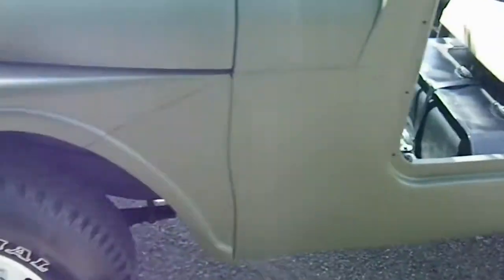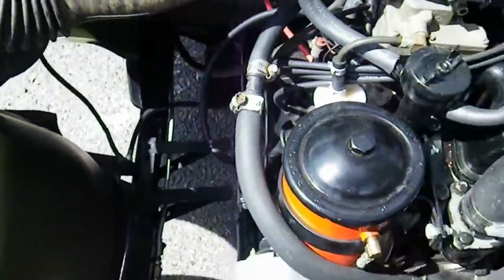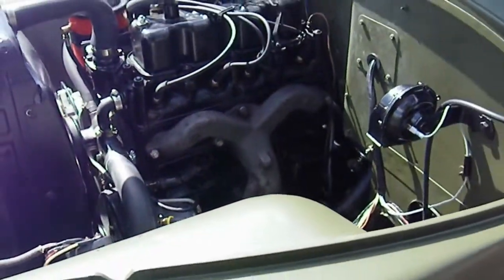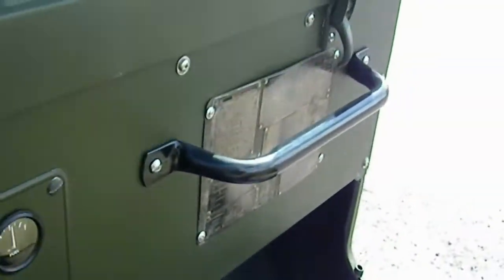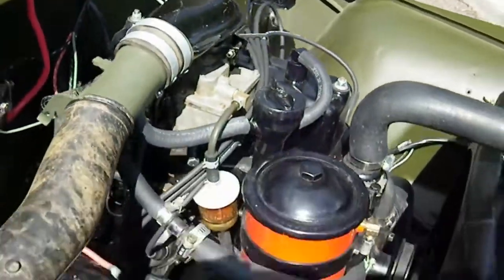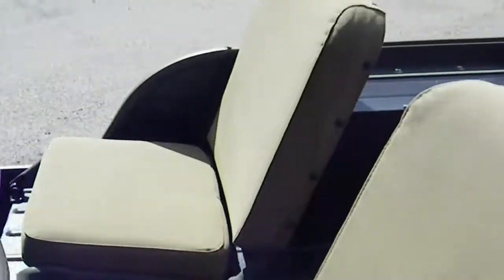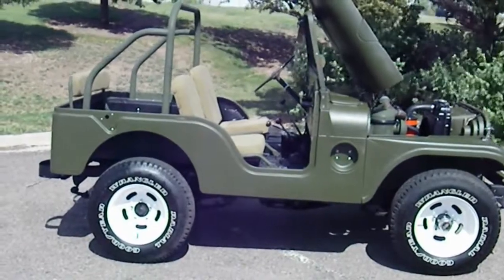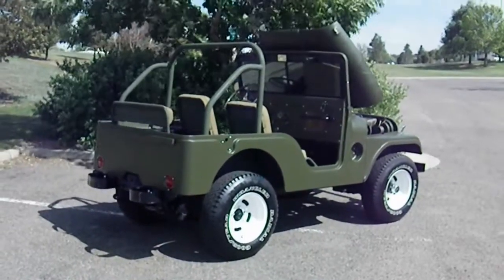1953 Willys Jeep M38A1 Army 4x4 Truck Restored and Rare